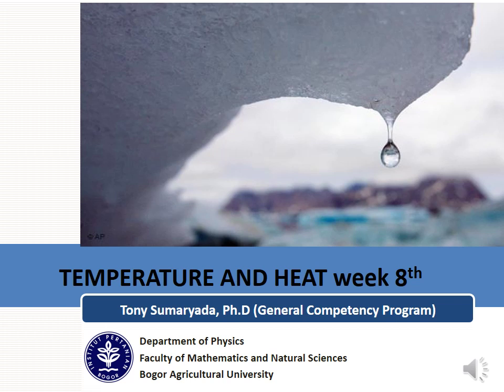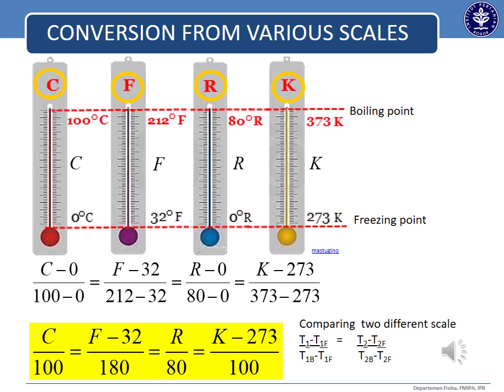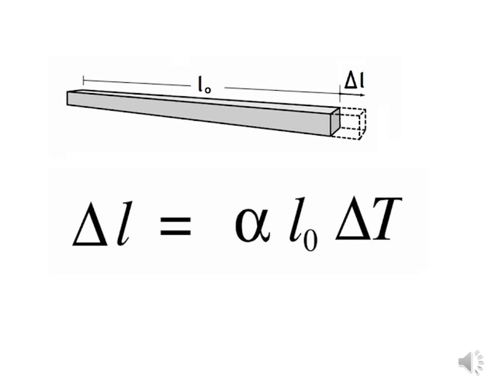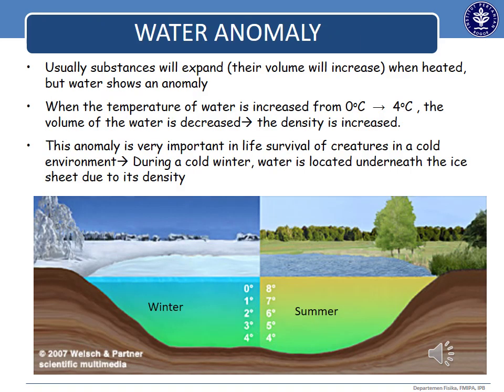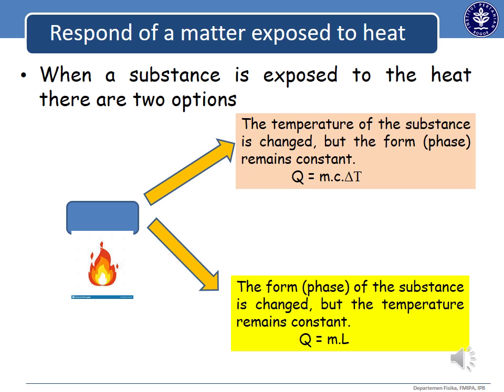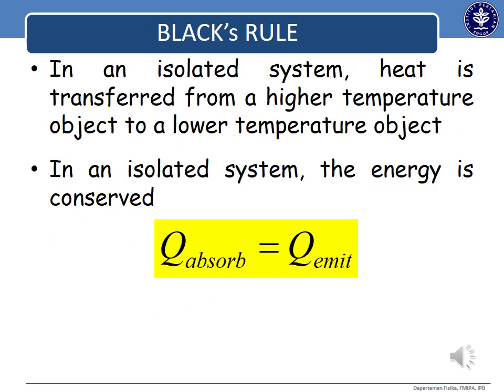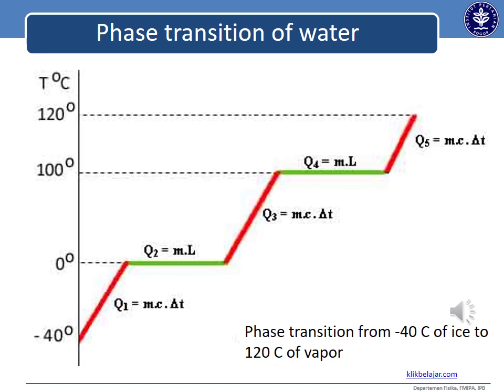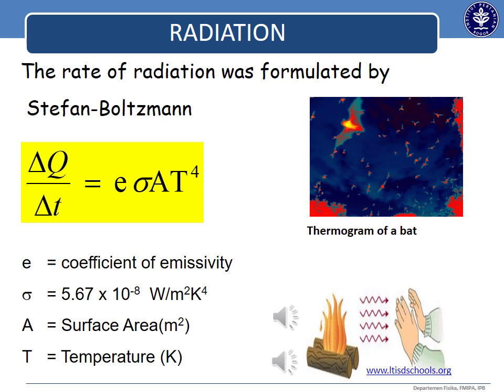FIS100 week 8 Temperature and Heat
Lecture on Temperature and Heat. Physics100 for International Student, IPB University, (Bogor Agricultural University), Indonesia